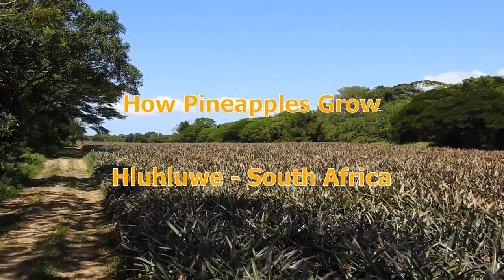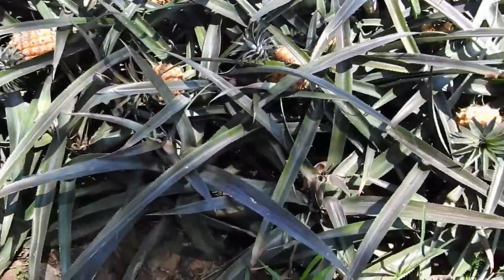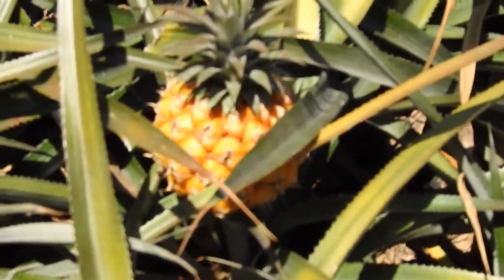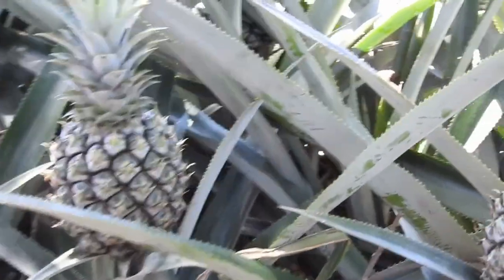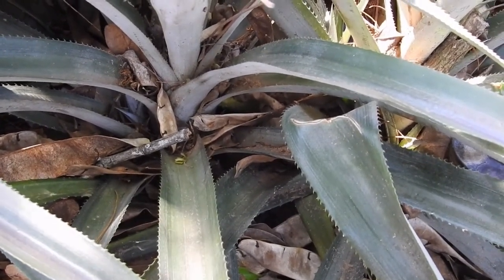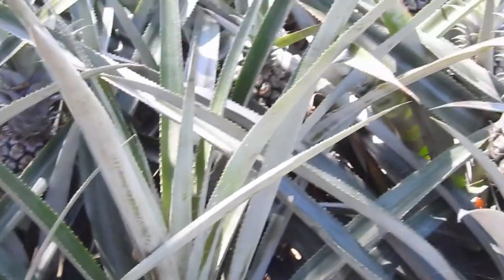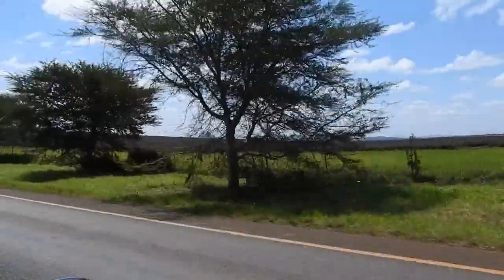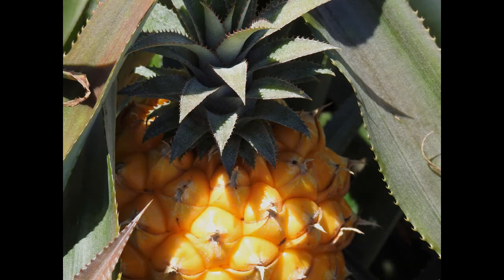How do pineapples grow? Valuable fruit growing in Zululand 🤠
How do pineapples grow. This is how pineapples are grown here in Hluhluwe, Zululand South Africa. Thousands of tons of valuable pineapples are produced here in sandy, well drained soils. Pineapples are of the most valuable and profitable fruits for farmers to grow here cheaply in the African sun without irrigation, and then exported to European markets where they fetch a high price.

Pineapples are grown from suckers which grow from the mature pineapple plant. Each small plant will grow into a bush which will produce pineapples after a year. Each pineapple plant will produce fruit only once, then die. The pineapple is a perfect example of a monoecious plant.